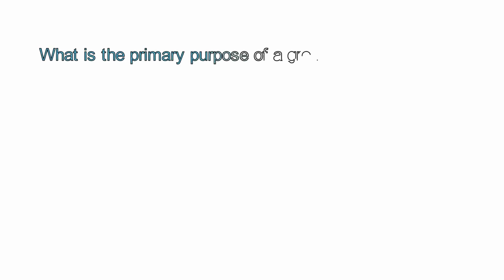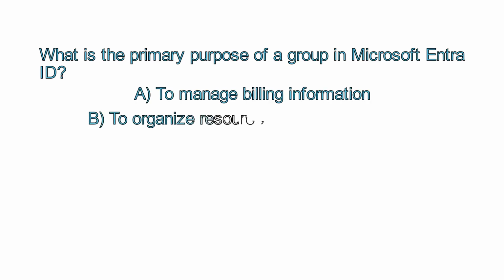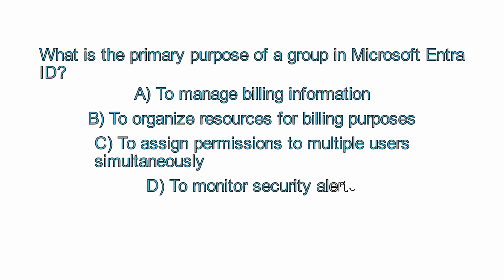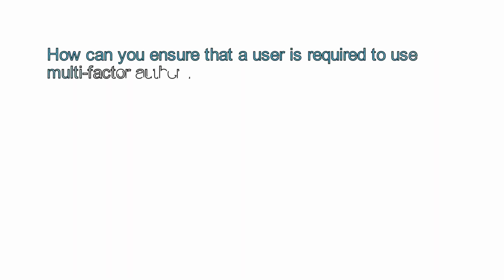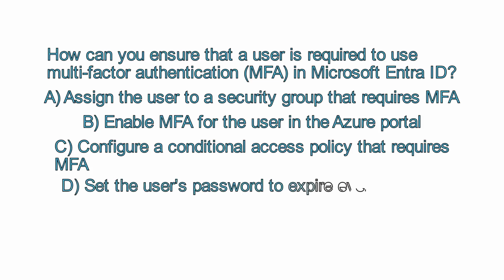AZ 104 Q&A 1 01 Manage Microsoft Entra users and groups